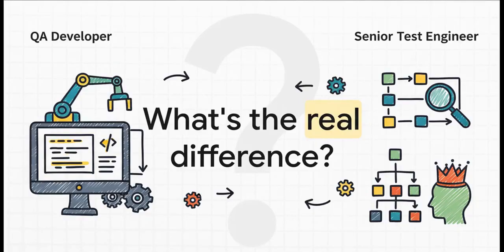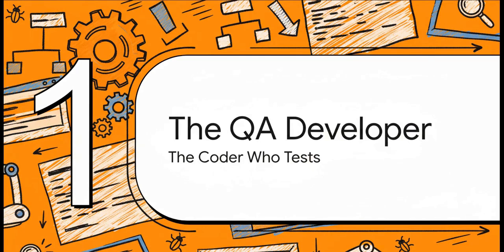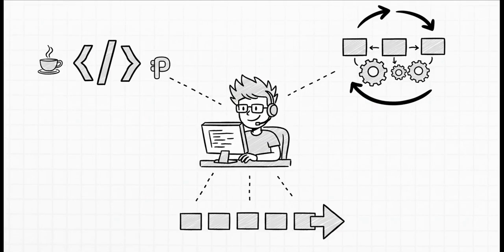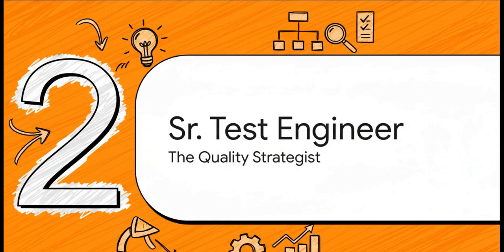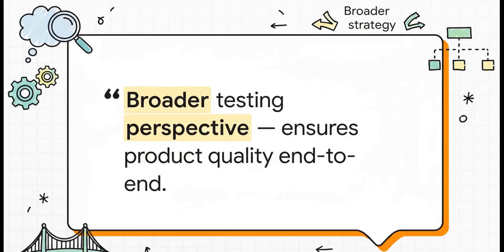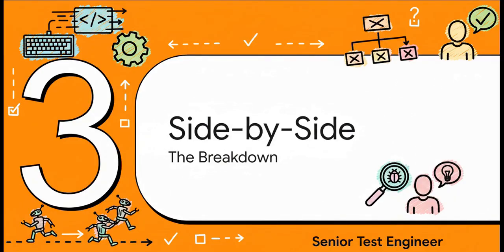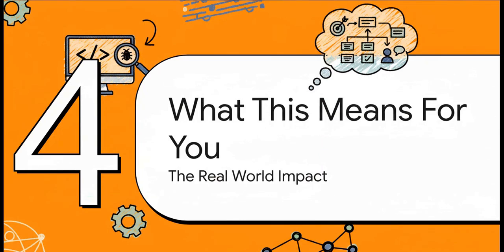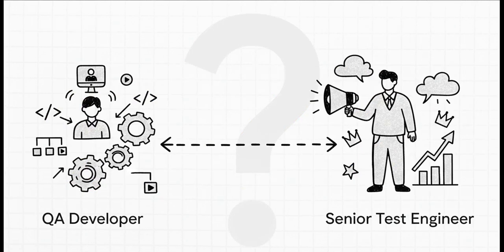🚀 Two QA Paths, Two Futures — QA Developer vs Senior Test Engineer-The Future of QA.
In today’s QA world, QA Developer and Senior Test Engineer may look similar, but their skills, responsibilities, and impact on product quality sit on totally different levels. Here’s the clean, straight-to-the-point breakdown.

🧪 What a Senior Test Engineer Does

A Senior Test Engineer is the functional quality expert. They drive user-focused testing and know the product inside out. Their responsibilities include:

Understanding requirements thoroughly

Designing complex test scenarios and edge cases

Leading functional, regression, integration, and UAT cycles

Mentoring junior testers and guiding the QA team

Driving test strategy for major features

Handling bug lifecycle, root-cause understanding, and risk analysis

Ensuring stable, safe releases across all environments

They are masters of manual + functional validation, with strong domain knowledge and complete test ownership.

💻 What a QA Developer Does

A QA Developer is a fully technical quality engineer — think SDET with deeper engineering skills. They bring development-level expertise into testing. Their responsibilities include:

Writing automation frameworks from scratch

Building reusable tools, libraries, and utilities

Automating UI, API, and backend layers

Integrating automated tests into CI/CD pipelines

Understanding logs, architecture, microservices, and backend behaviour

Debugging code and collaborating closely with developers

Improving performance, reliability, and system-level quality

They think like a developer who focuses on quality, not just a tester.

Key difference

A Senior Test Engineer focuses on functional correctness, user flows, and requirement validation.

A QA Developer focuses on automation engineering, coding, and scalable test solutions.

Senior Test Engineers master test design, domain expertise, user scenarios, risk-based testing, and release stability.

QA Developers master coding, automation, debugging, CI/CD, API frameworks, and system-level testing.

Senior Test Engineers create test cases, strategies, and bug reports.

QA Developers create automation suites, frameworks, and engineering-level quality tools.

Senior Test Engineers collaborate with QA, BA, and Product teams.

QA Developers collaborate with Developers, DevOps, and Engineering teams.

Senior Test Engineers operate at the feature level.

QA Developers operate at the system architecture level.

📈 Growth Path (Realistic & Modern)

If you stay as Senior Test Engineer:

QA Lead

QA Manager

Product Quality Owner

Test Consultant

UAT Manager

Perfect for people who love domain mastery, functional depth, leading teams, and handling releases.

If you move into QA Developer:

Senior QA Developer

SDET Lead

Automation Architect

DevOps-QA Engineer

Software Engineer (pure dev roles)

Engineering Manager

Perfect for those who want coding, automation depth, technical ownership, and engineering-focused roles.

💬 Final Take

A Senior Test Engineer ensures the product works reliably for the user.
A QA Developer ensures the product is scalable, automated, and future-proof.

One drives functional excellence.
The other drives technical scalability.

Both are powerful — choose the path that matches your passion. ⚡🔥